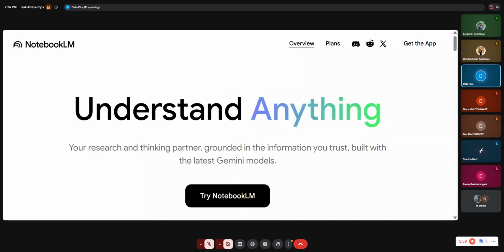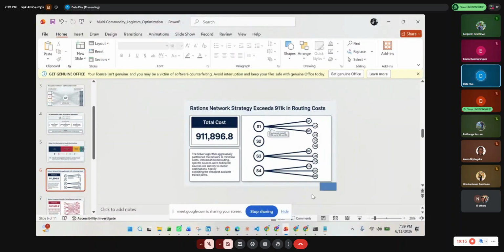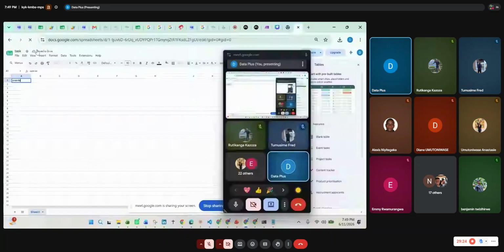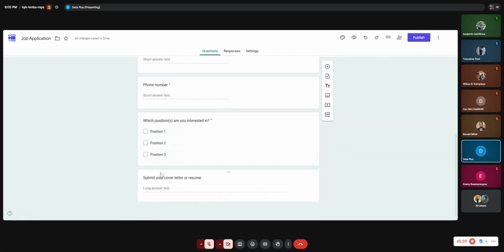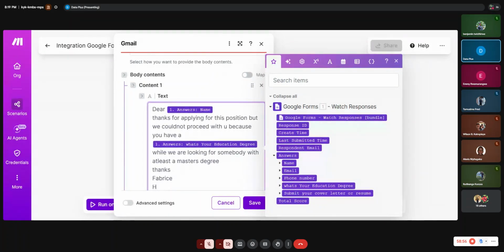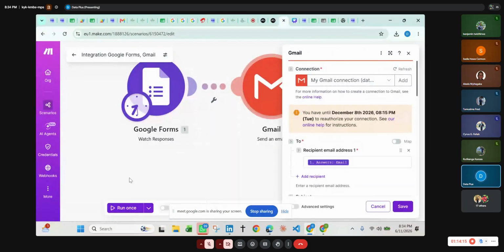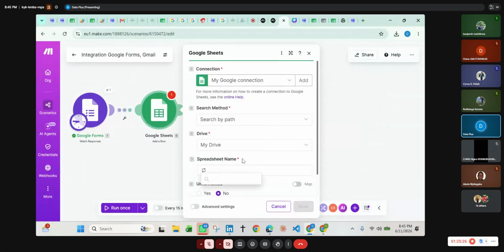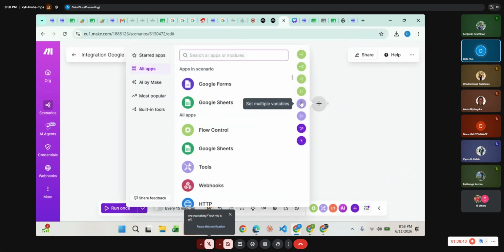AI for Project Management Training | Weekend 1 Recap: NotebookLM & Make.com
This recap session revisits the key lessons from the first weekend of our AI for Project Management Training, with a special focus on NotebookLM and Make.com.

Participants explored how these tools can enhance project planning, knowledge management, communication, and workflow automation.

Key topics covered:
✅ Using NotebookLM to organize, summarize, and interact with project documents
✅ Creating AI-assisted workflows with Make.com
✅ Automating repetitive tasks and processes
✅ Practical applications for project managers and teams
✅ Q&A and review of key concepts from Weekend 1

This session is part of an ongoing training program designed to help professionals leverage Artificial Intelligence to improve productivity and project outcomes.